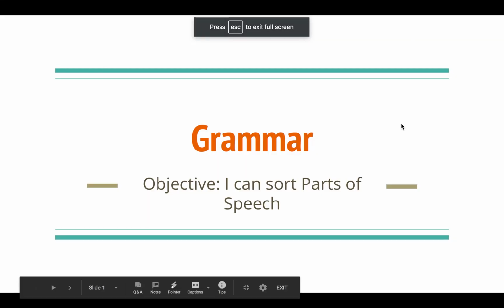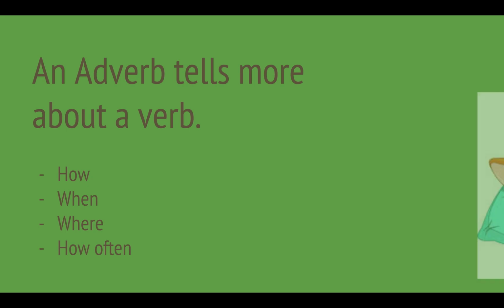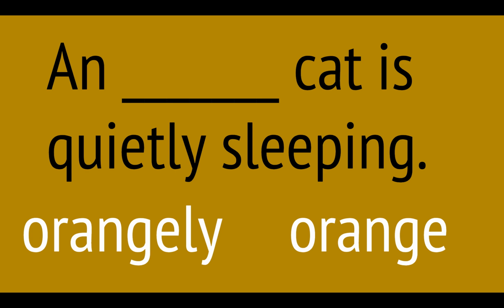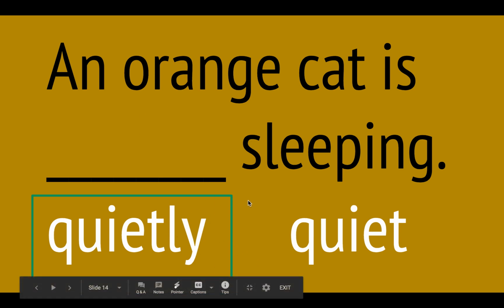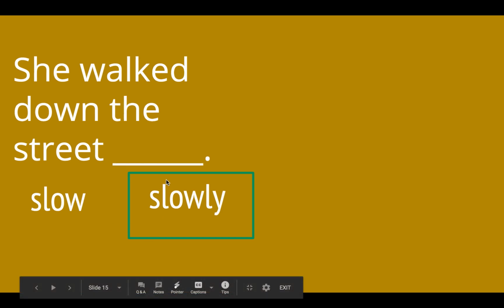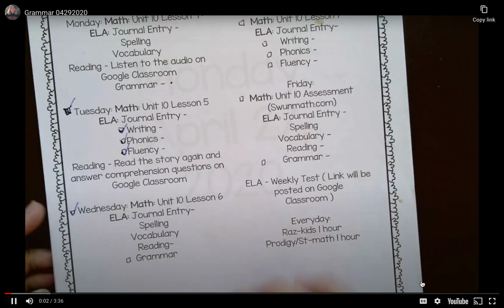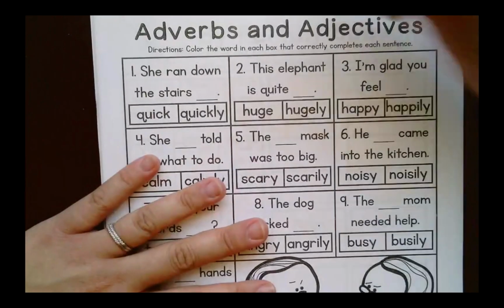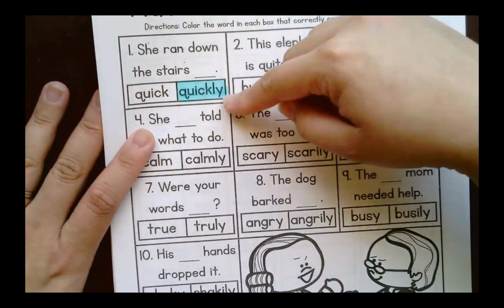Grammar - Adj vs Adv